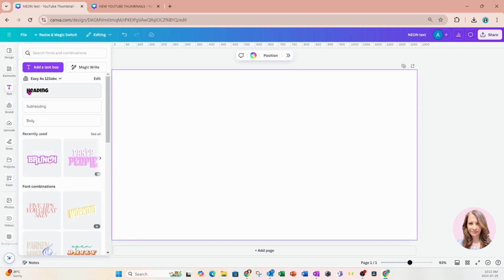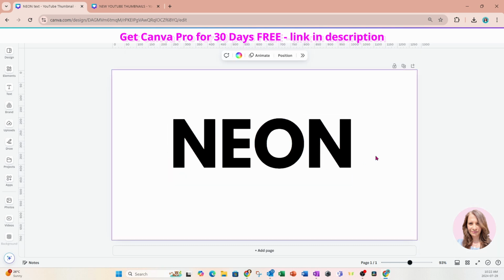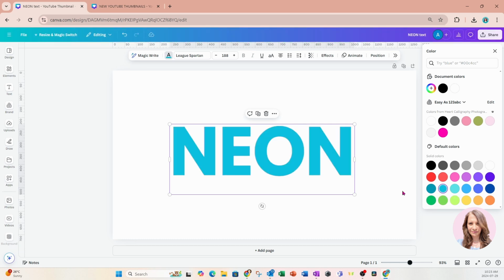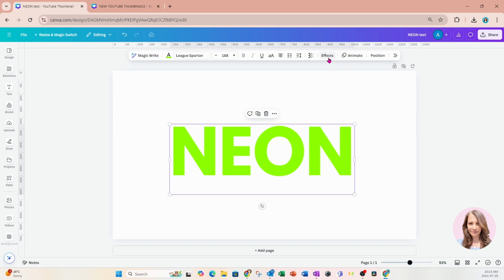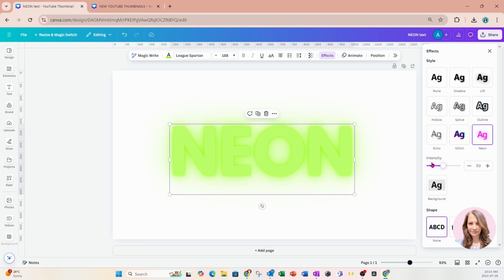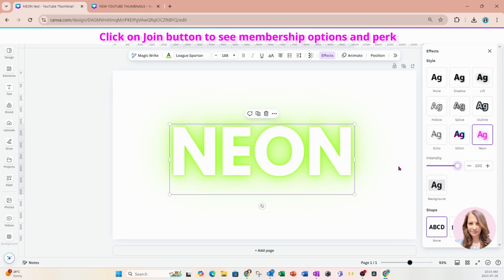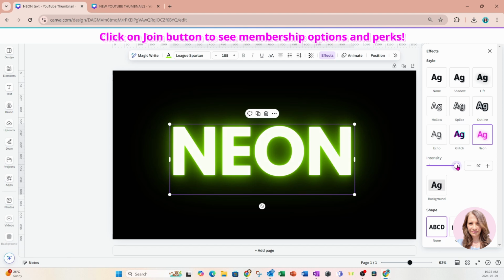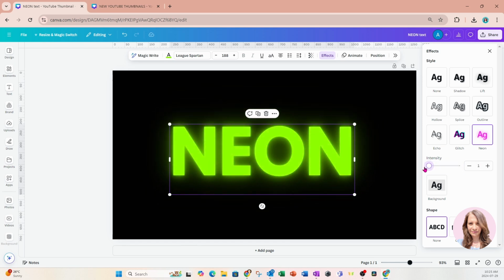Create Neon Text Effect Neon Text Glow in Canva Easy Tutorial for Beginners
In this video, learn how to create a Neon Text effect with Canva. Give your text a neon glow with this amazing affect in Canva. This tutorial is easy to understand for beginners.